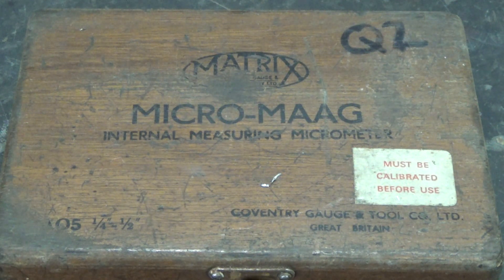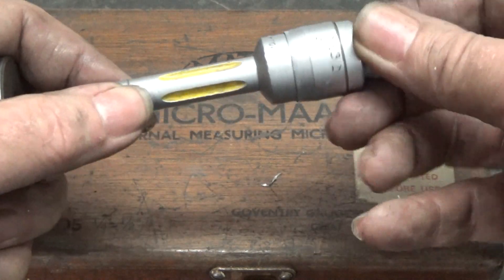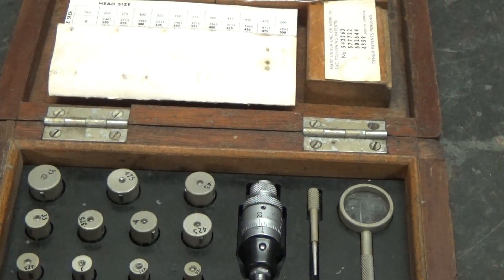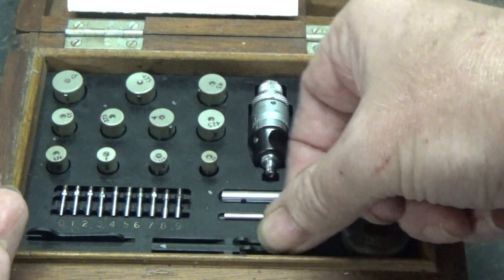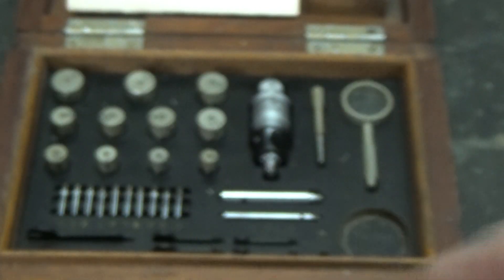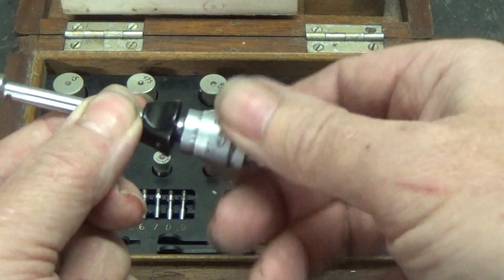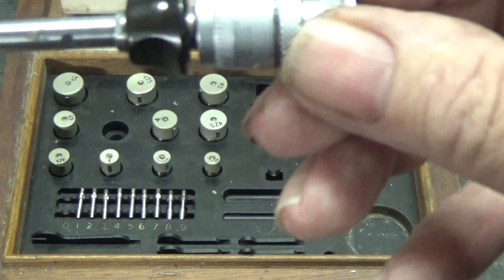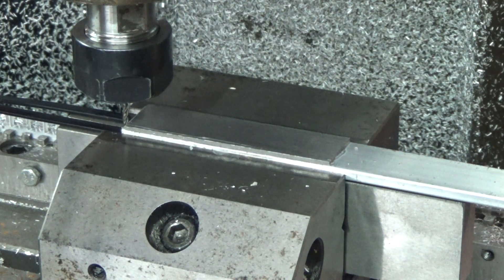Tiny Spanners and the Matrix Maag Bore Micrometer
How to operate the rather fancy Matrix Maag bore micrometer, and making some tiny spanners that were missing from the set.